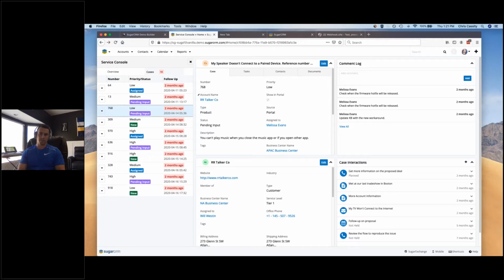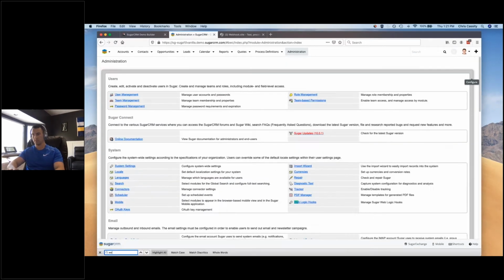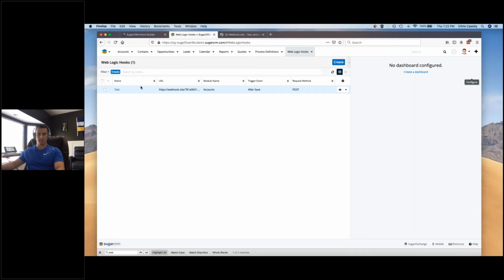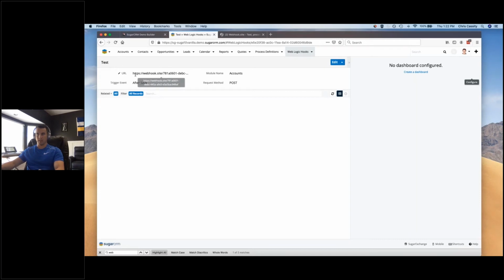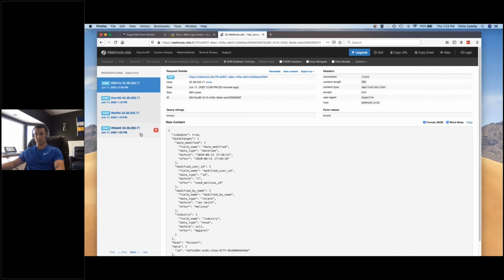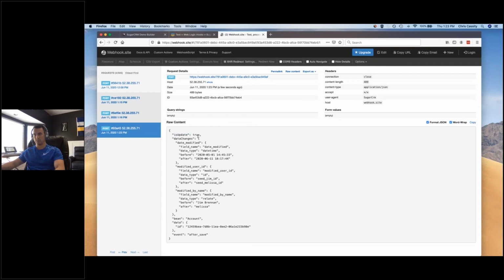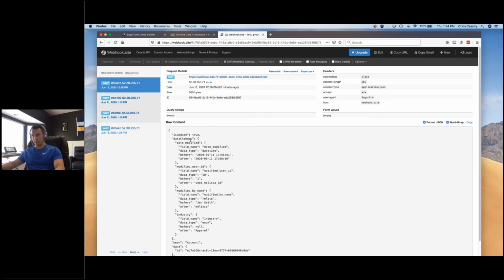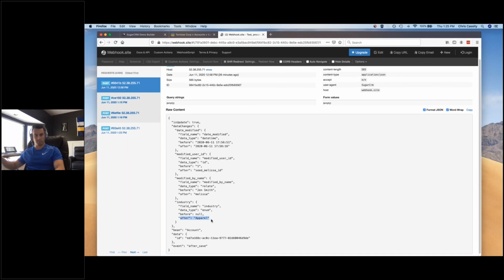SugarCRM: Web Logic Hooks Overview